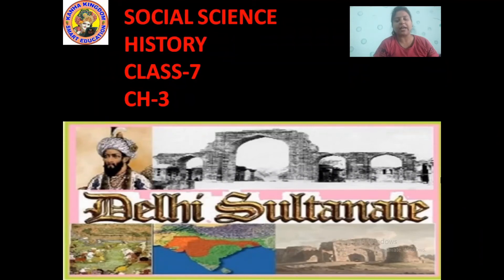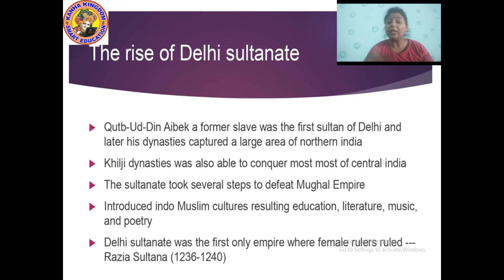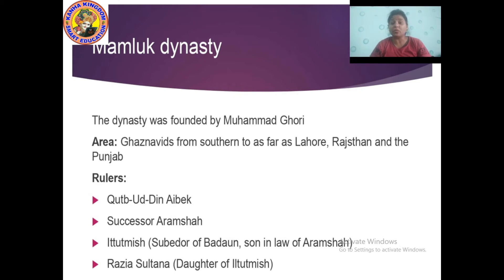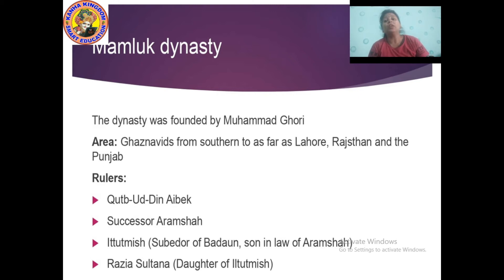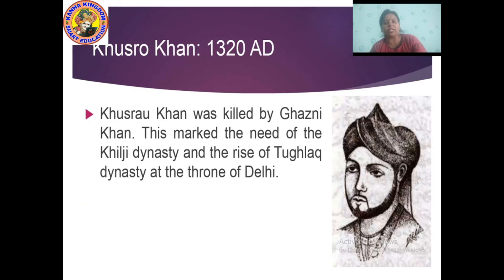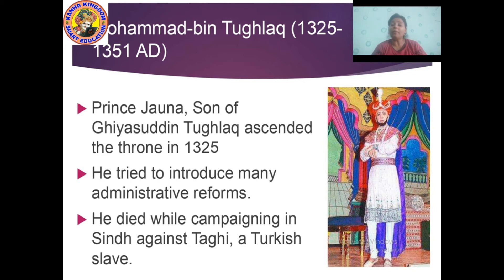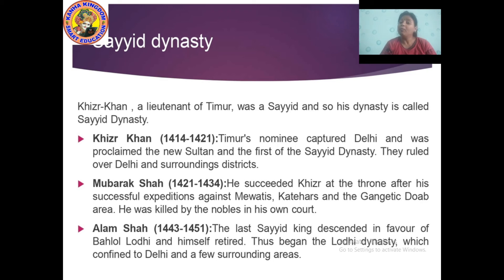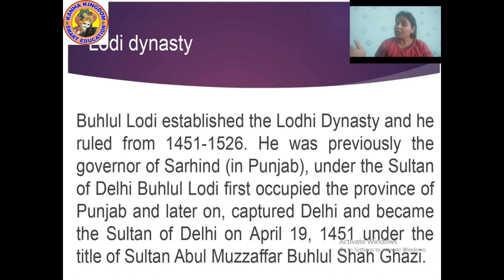SST HIST SEVENTH CHP 3